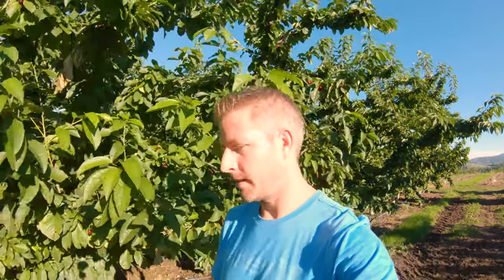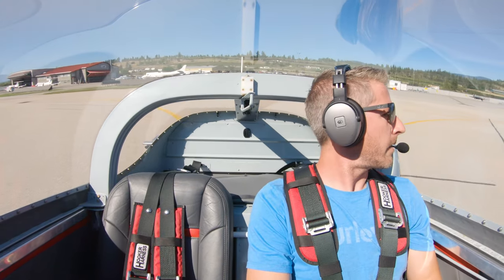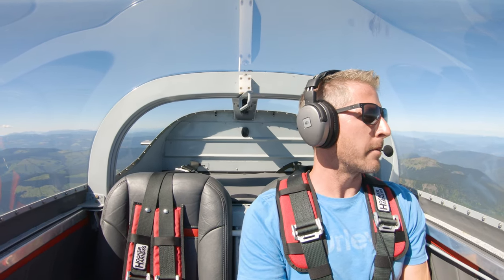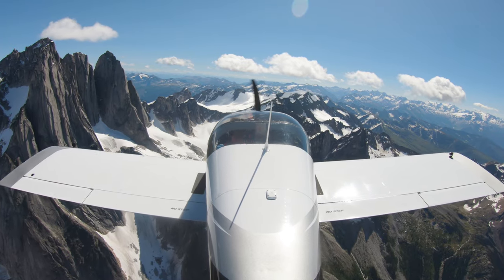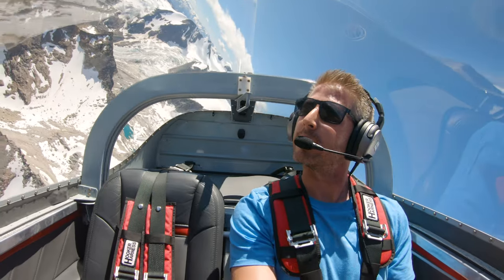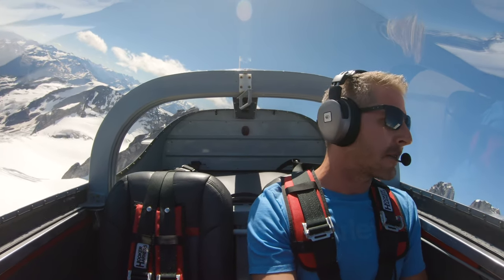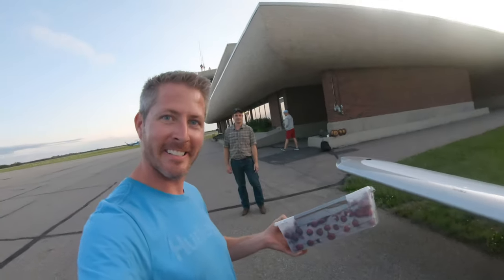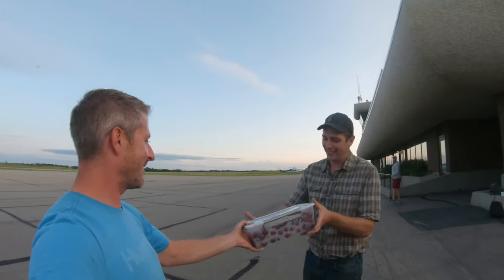650 NM Cherry Run in a Vans RV-6 | Vlog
Flying 650 NM across BC's mountains and Alberta's prairies to deliver 5 Ibs of cherries to a good friend.

All footage filmed on GoPro cameras.